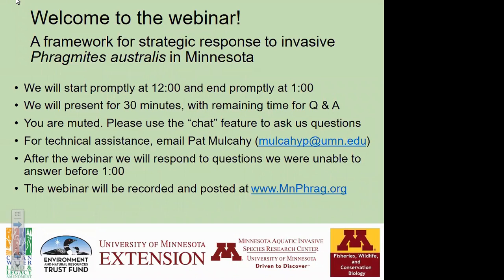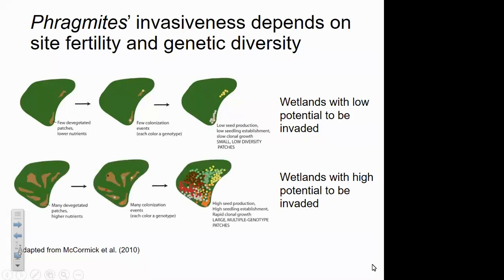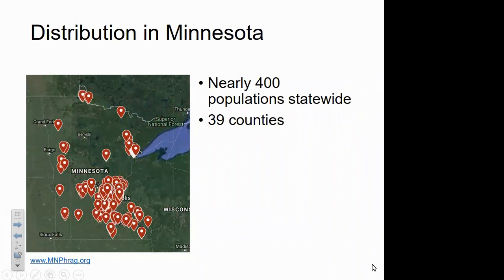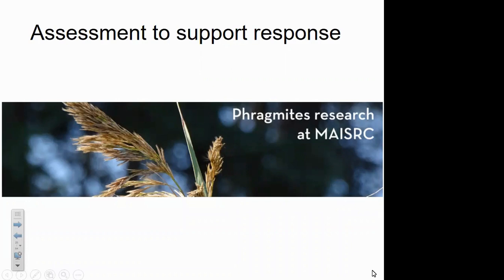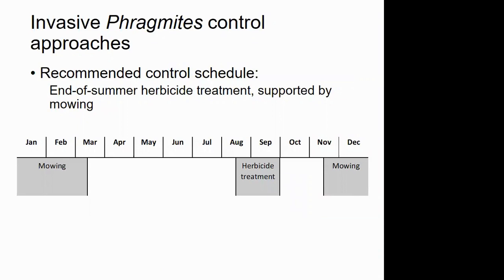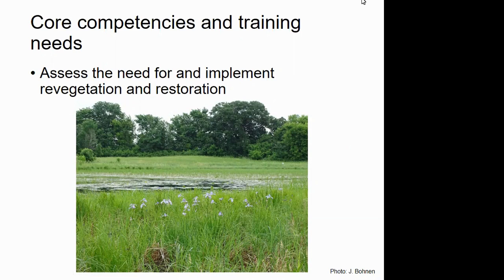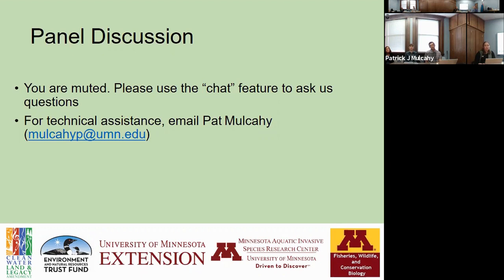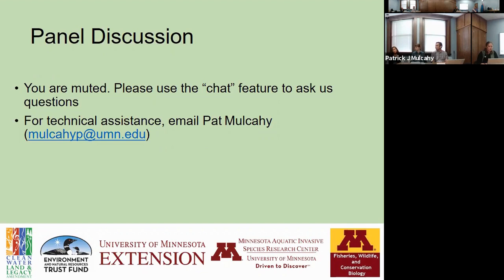Phragmites webinar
MAIRSC researchers held a webinar in June 2019 to discuss their report, An assessment to support strategic, coordinated response to invasive Phragmites australis in Minnesota.